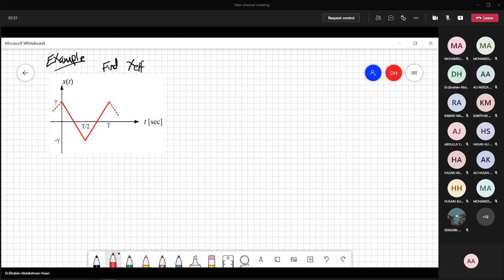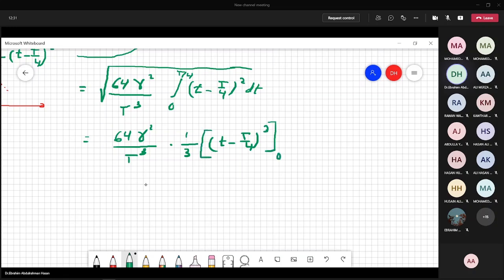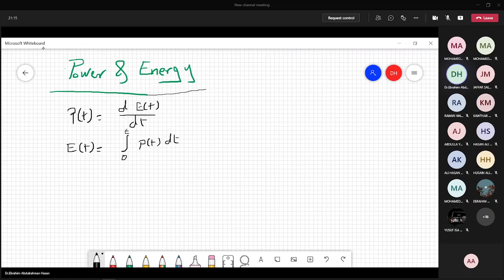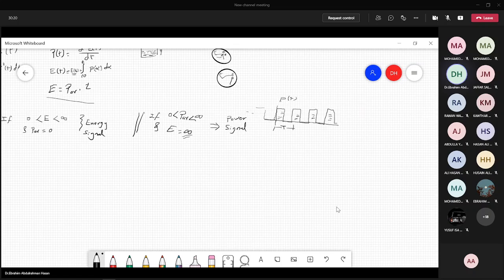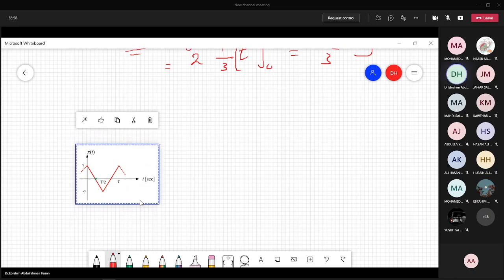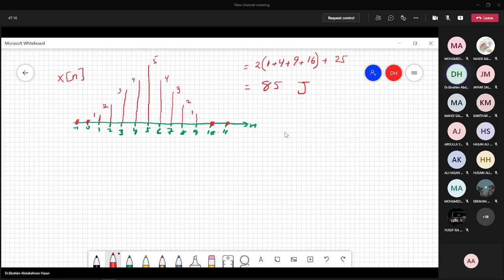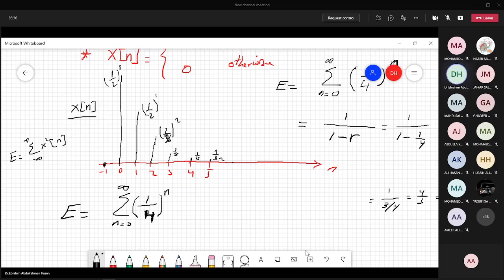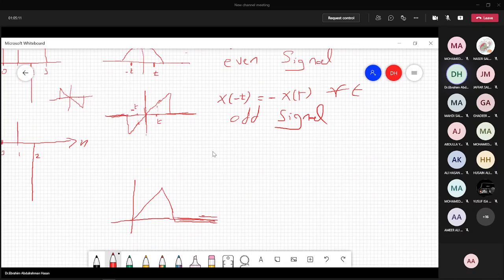EENG271 Lec 7